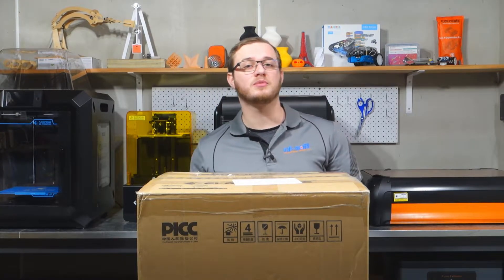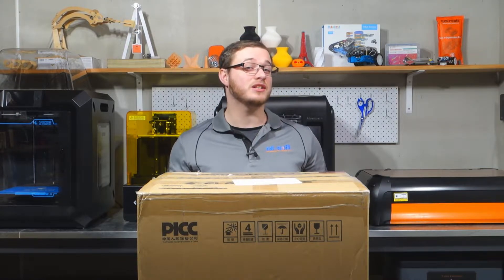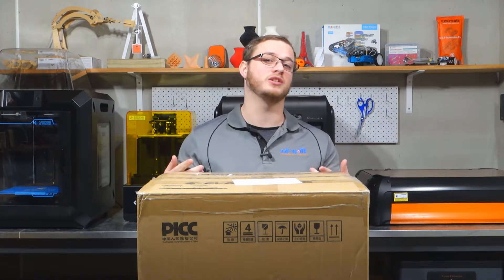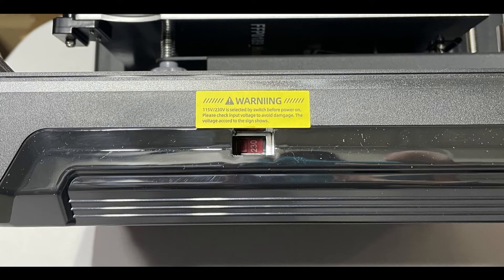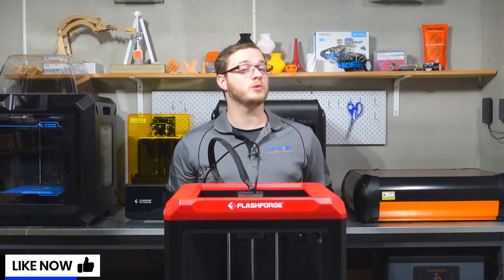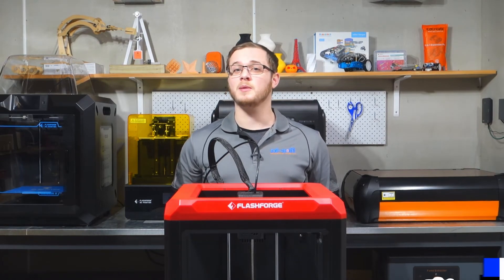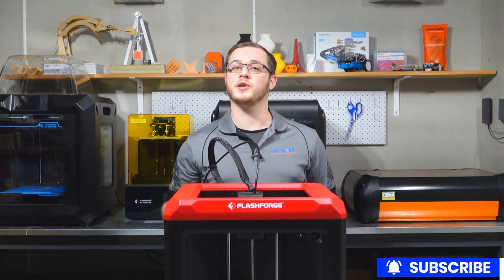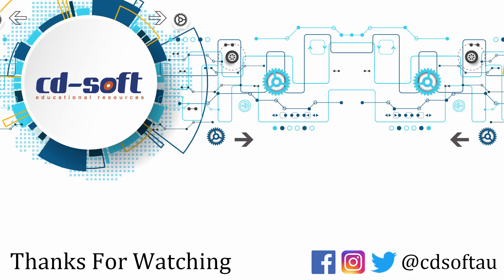NEW Flashforge Finder 3 3D Printer Unboxing!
Today we unbox the newest 3D printer to the Flashforge range the Flashforge Finder 3.

Links
Pre-order the Flashforge Finder 3 3D Printer